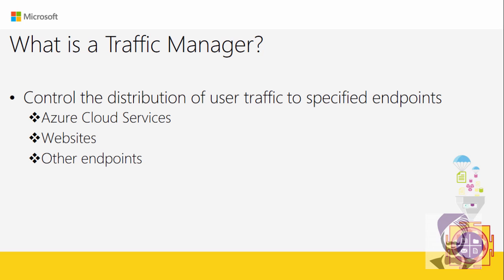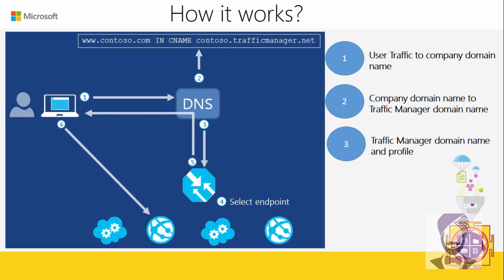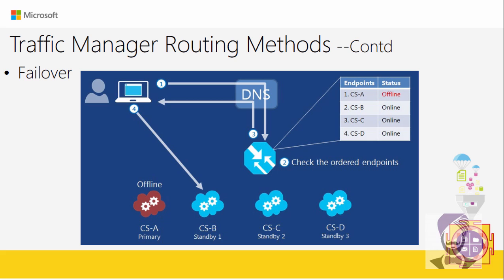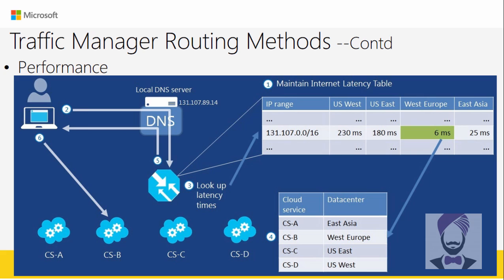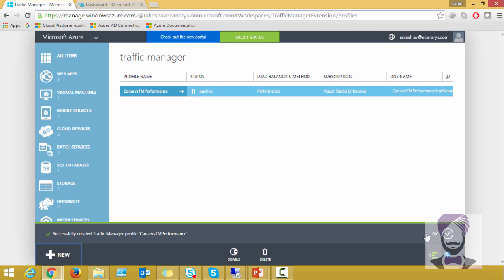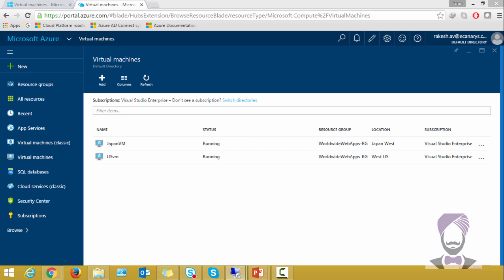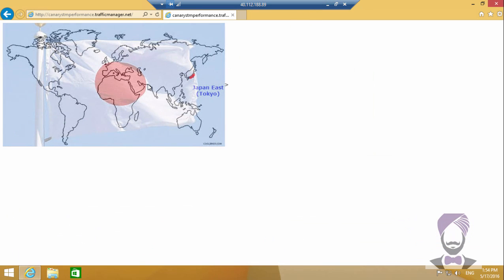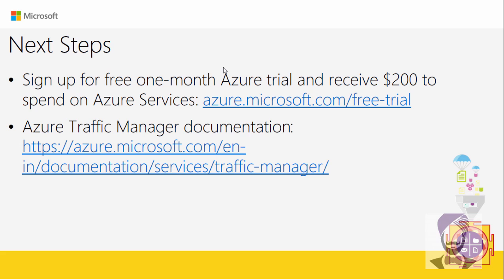Making WebApps Highly Available using Azure Traffic Manager